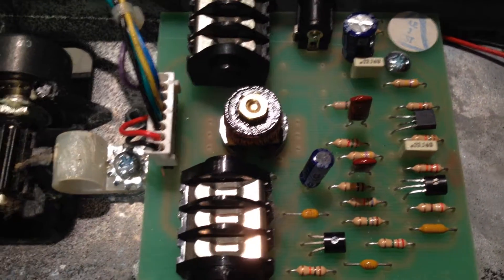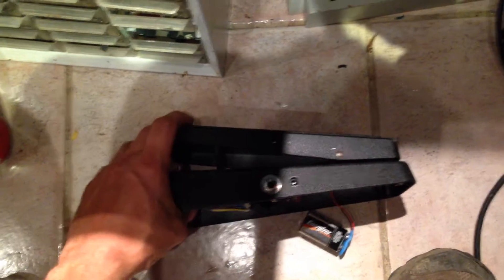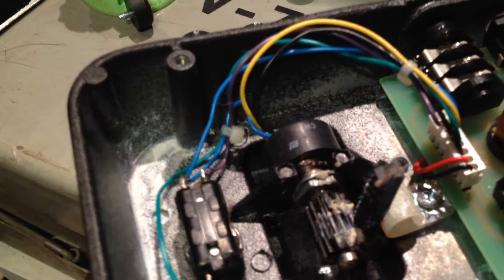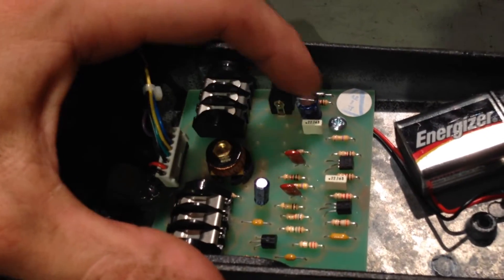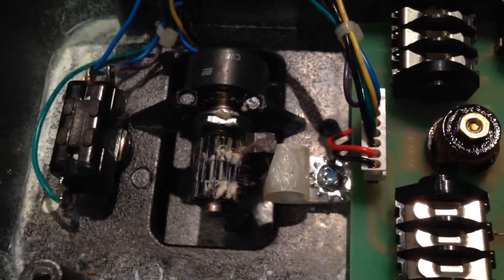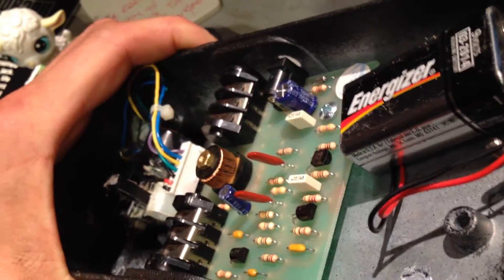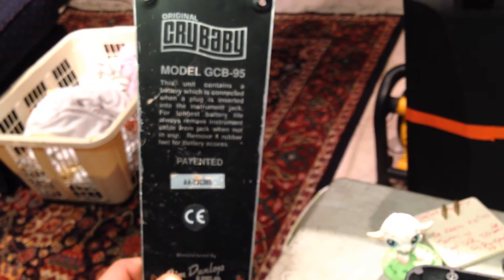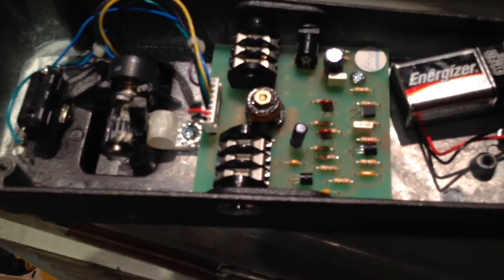Inside a wah-wah pedal (guitar players toy)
Wah-wah, cry baby pedal for guitarists.  Makes that signature sound.